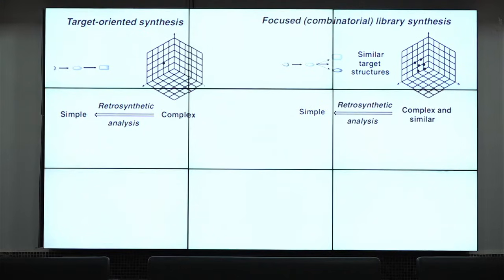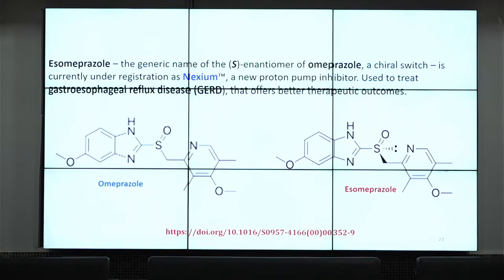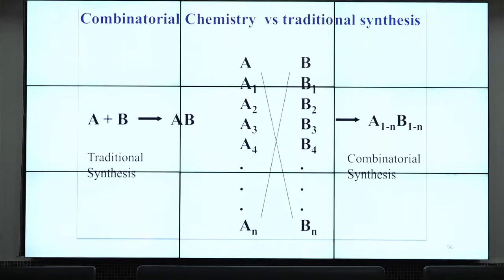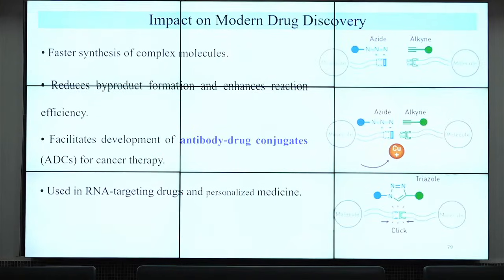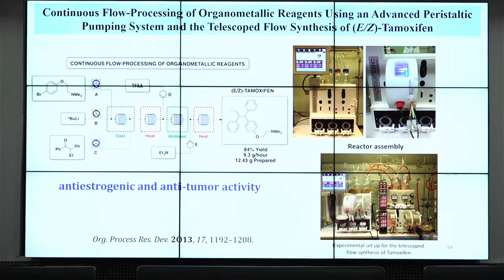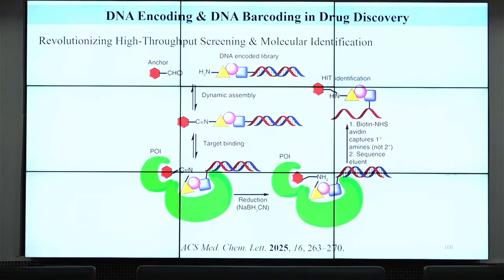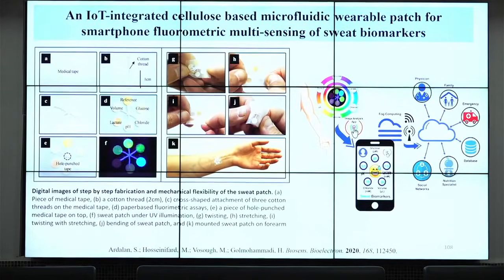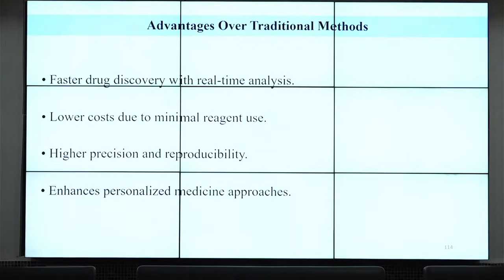L06 Synthetic and Process Techniques of Drug Developments